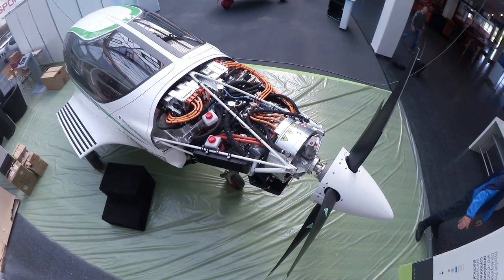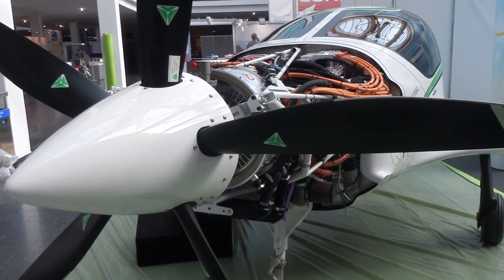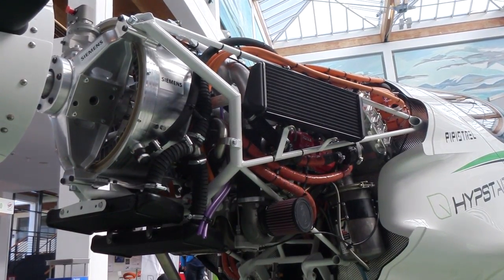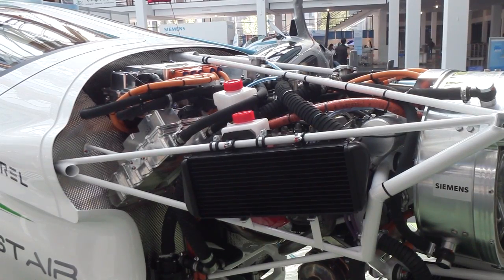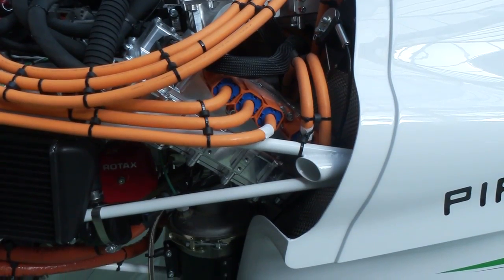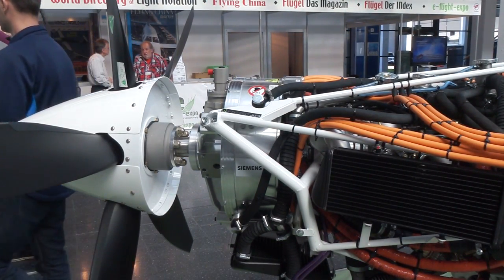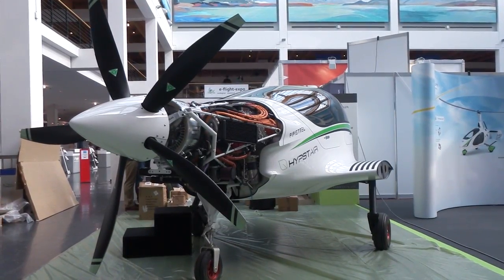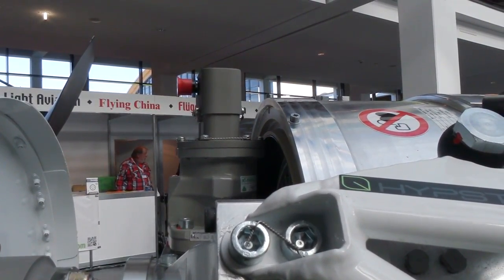Hypstair Aircraft Hybrid Drive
At Aero, AVweb caught a good long look at the first serious high-output aircraft serial hybrid drive.  AVweb's Paul Bertorelli interviewed Tine Tomazic of Pipistrel Aircraft about the Hypstair project.